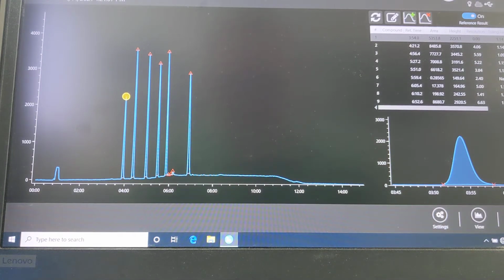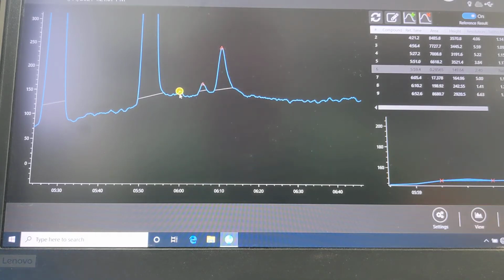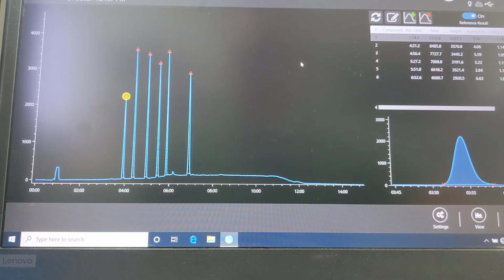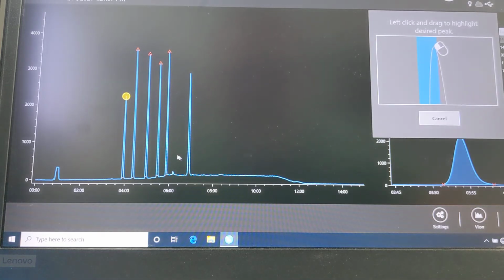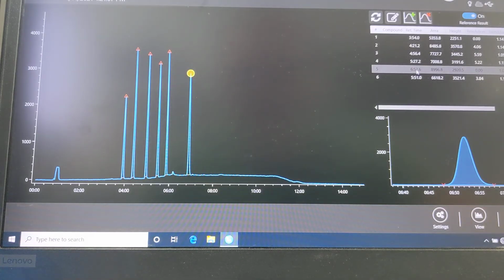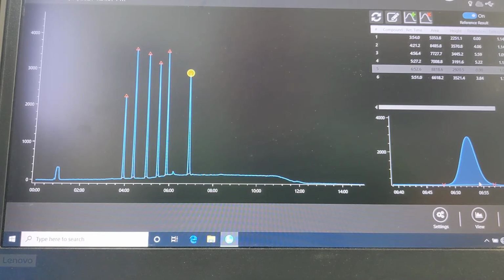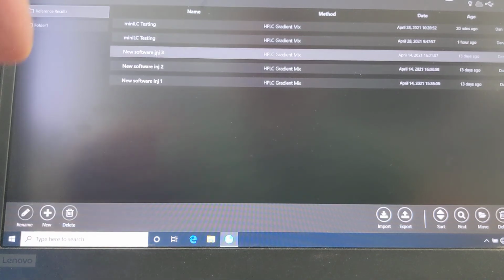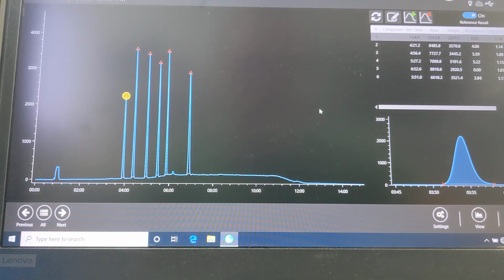Video 6 Reviewing data